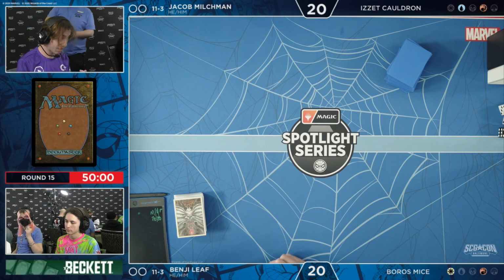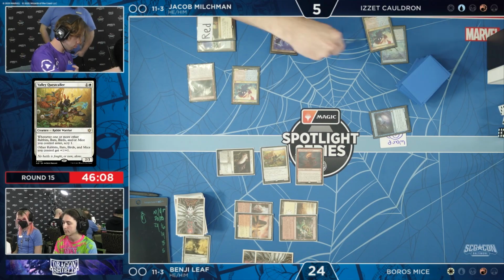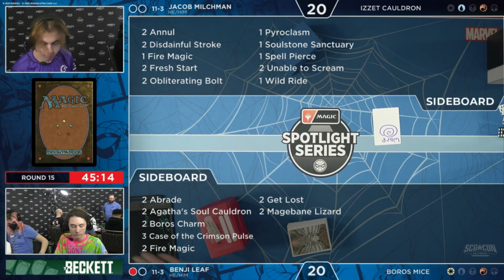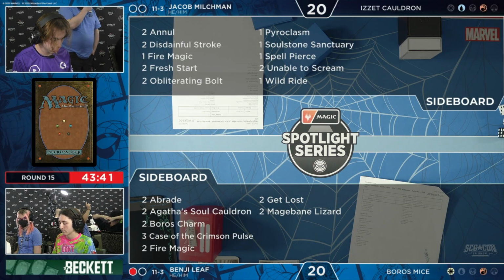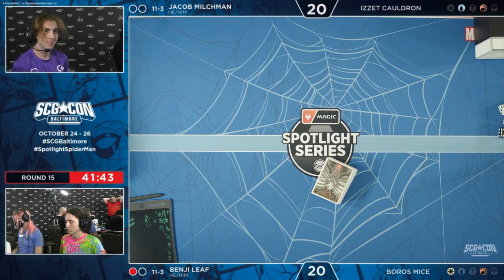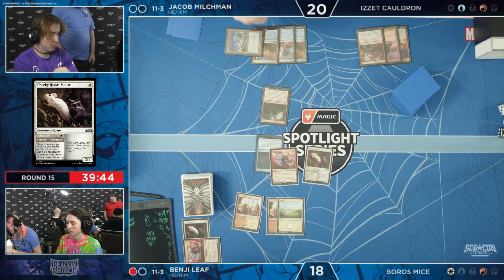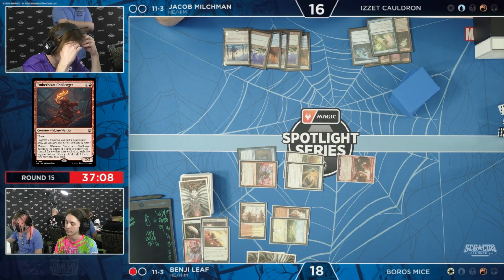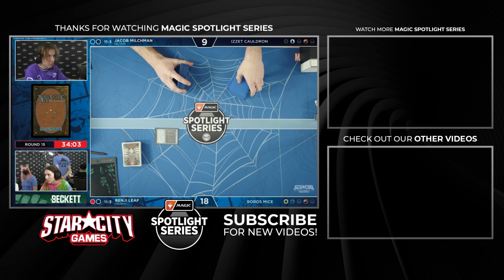Jacob Milchman vs Benji Leaf | Round 15 | Magic Spotlight: Spider-Man